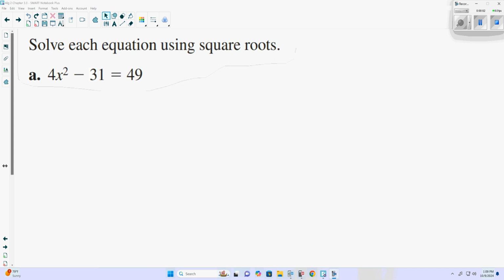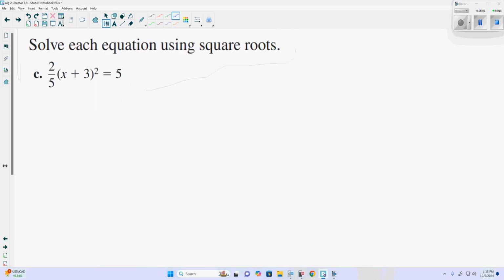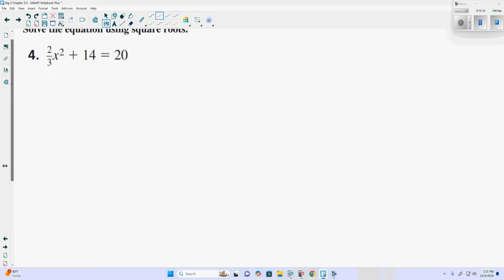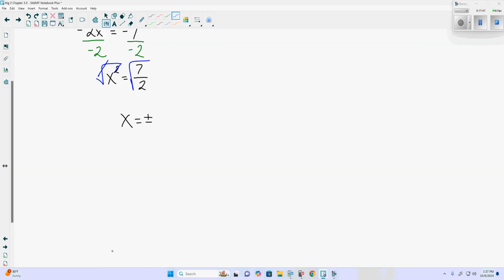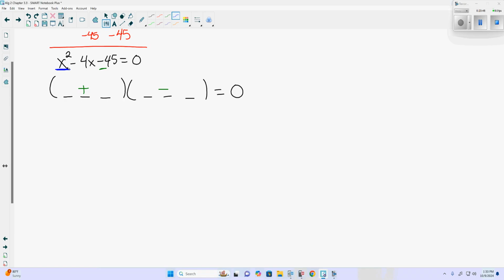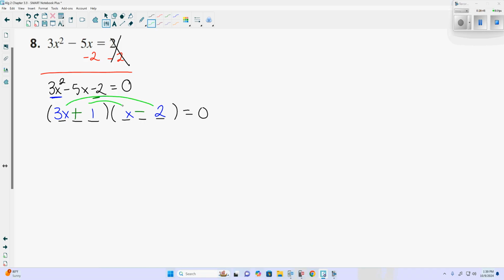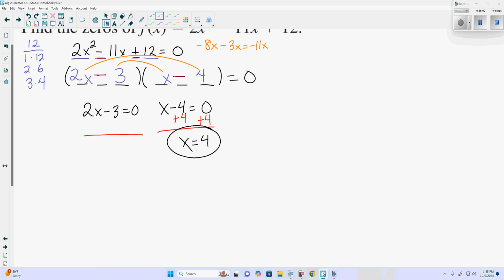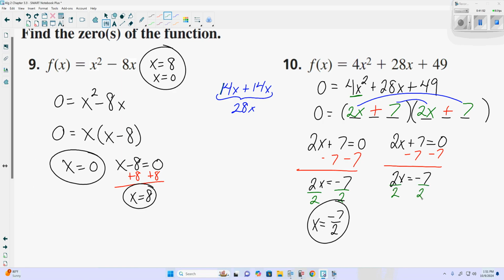Algebra 2 Chapter 3.3 (2)